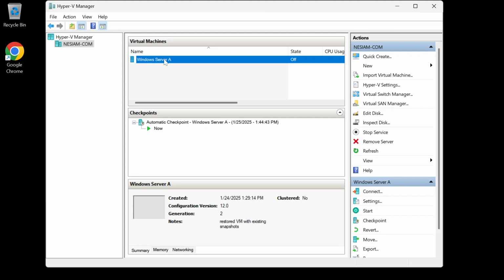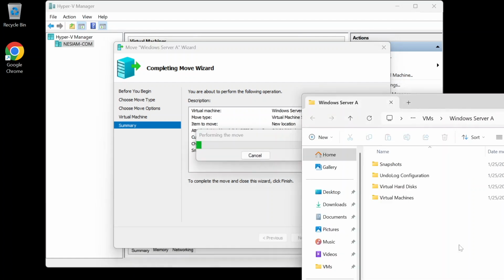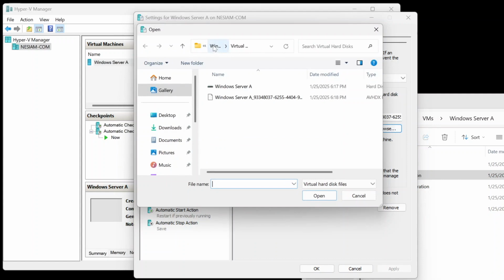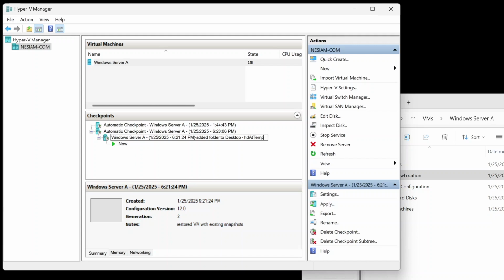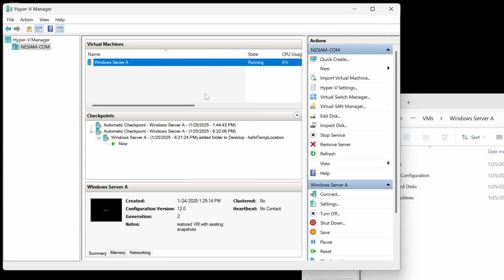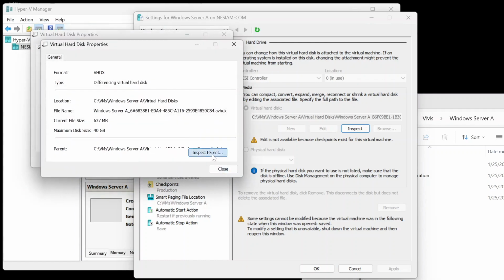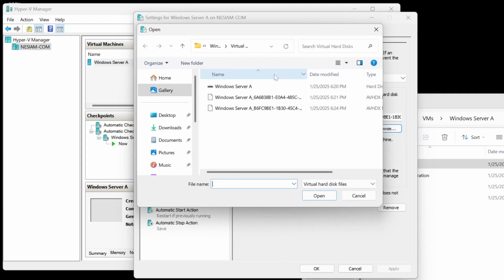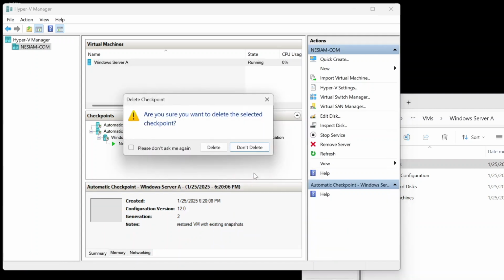Migrating VM and/or virtual drive to another location | 6/100 hands-on examples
Step-by-step how to migrate/move virtual machines to another location.
I clicked on every possible option and tried to cause all kinds of trouble to see what breaks in the process and figure out how to fix it. Moving VM and/or virtual drive is pretty common (running out of space, migrating to another host, SAN, etc).
This will also remind you how important it is to have a backup.
Remember to have a backup before messing with VMs. Can’t stress it enough.

***Used for this example:
Hardware: LENOVO X1 Carbon, | core i7 with vPro | 32 Gb Ram.
Software: Windows 11 Operating System | Windows Server 2019 (ISO)

***Chapters:
00:00 Intro
00:32 Move VM data and disk to a new folder.
04:00 Manually copy VM data and disk to another folder.
06:58 Manually move virtual disk to a new folder.
09:33 Applying Snaphosts moved from another folder.
15:30 Delete VM state to make it start again